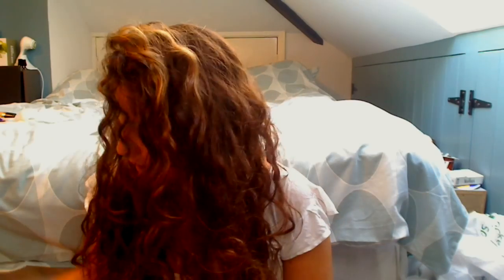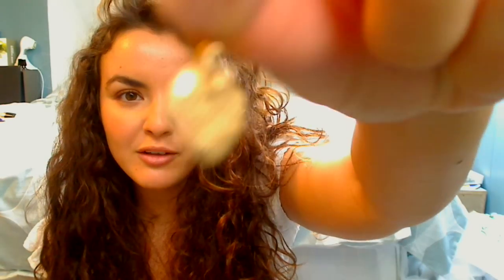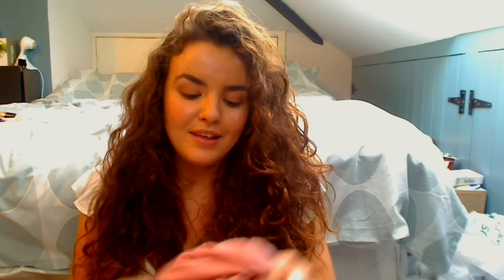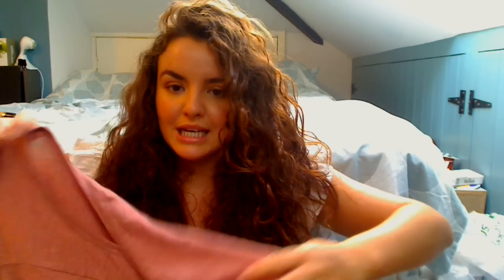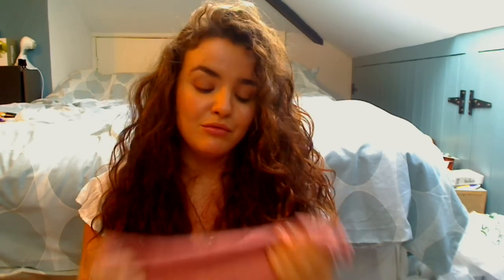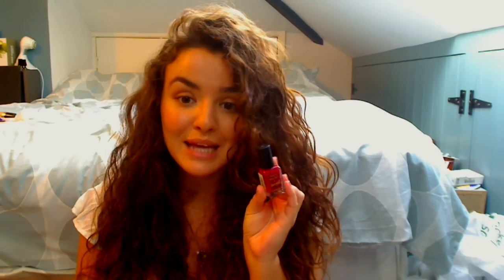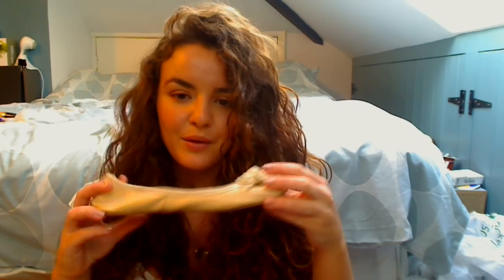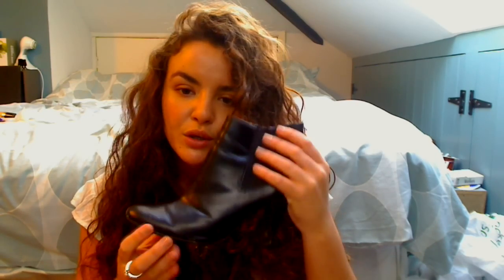TAG 8 most worn things!